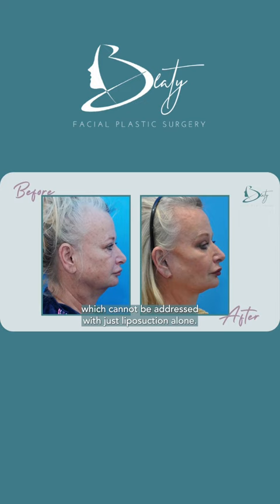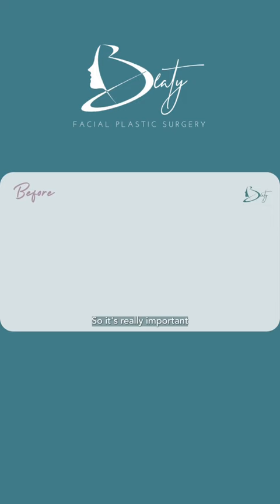Dr. Nagy and Gary discuss options to make your neck and jawline look better, and there are many!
Neck aging is a challenging problem, but we have a lot of solutions.

WHAT IS A NECK LIFT?
A neck lift is a cosmetic procedure that repositions both the skin and underlying supportive tissues of your neck. It is performed to improve structural definition and to tighten the skin for a more youthful appearance. A neck lift can be performed alone or in conjunction with a facelift.

Schedule a neck lift consultation with Dr. Celeste Nagy or Dr. Mark Beaty at Beaty Facial Plastic Surgery in Metro Atlanta.

Mark M. Beaty MD, Double-Board Certified Facial Plastic Surgeon

Dr. Mark Beaty is a double board-certified facial plastic surgeon specializing in cosmetic and reconstructive surgery of the face and neck, non-surgical face and body contouring, and wellness medicine including skin care.

- Celeste Nagy MD, Board-Certified Facial Plastic Surgeon

Dr. Celeste Nagy is a board-certified facial plastic surgeon specializing in cosmetic and reconstructive surgery of the face and neck as well as non-surgical facial optimization.

Gary Washington, Aesthetic nurse practitioner, is a laser and injectable filler expert.

✅ About Beaty Facial Plastic Surgery

Our Atlanta-based bilingual practice specializes in facial cosmetic procedures offering both non-invasive treatments for facial rejuvenation and reconstructive facial surgery to provide natural-looking results. We also offer the latest non-invasive body contouring treatments to help you look and feel your best. Our award-winning, double-board certified facial plastic surgeons Dr. Mark Beaty and Dr. Celeste Nagy are experts in both cosmetic treatments and reconstructive surgical procedures such as rhinoplasty, blepharoplasty, and facelift surgery.

Beaty Facial Plastic Surgery has been serving the Greater Atlanta area since 2011, where our experienced and diverse staff are dedicated to creating a safe and comfortable environment for our equally diverse patients.